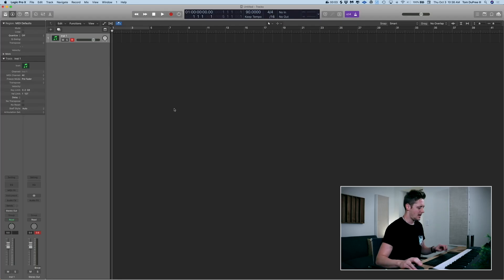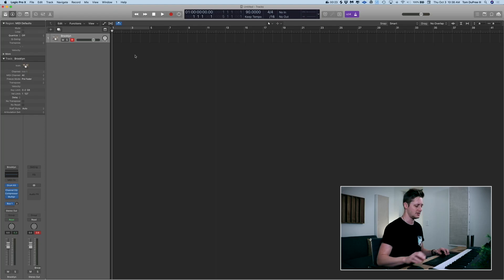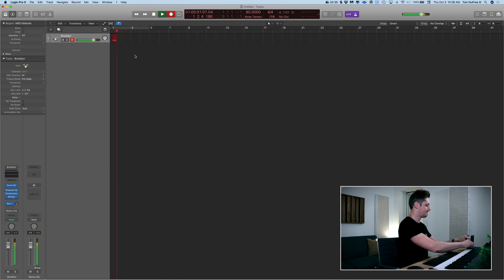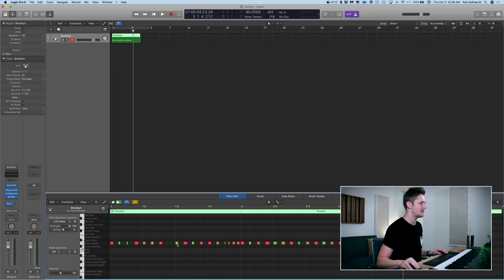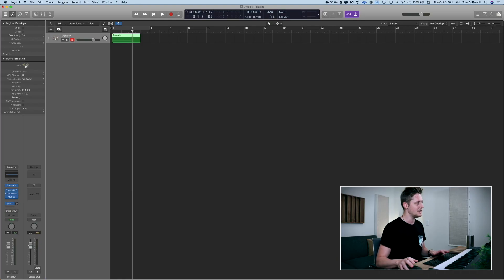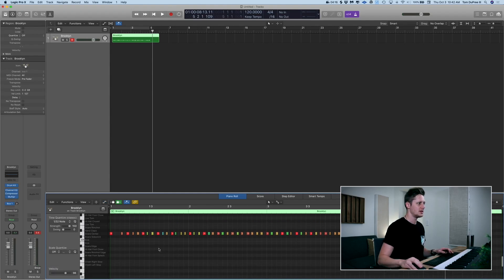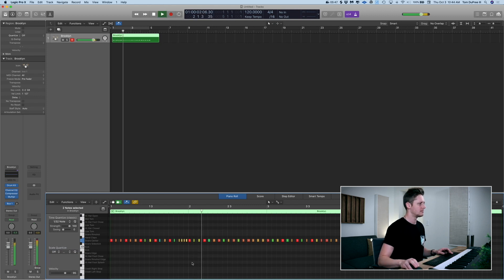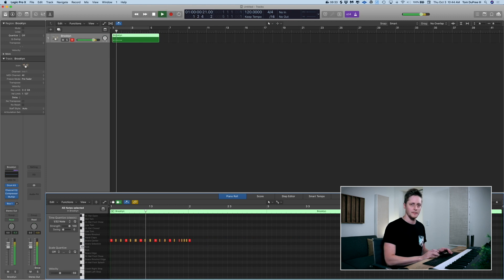How To Make Realistic MIDI Snare Rolls in Logic Pro X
This is a quick tutorial to help you get the most out of your midi drums by programing rolls and adjusting velocity to add accents and feel using Logic Pro X.